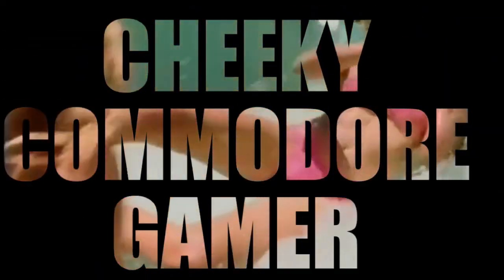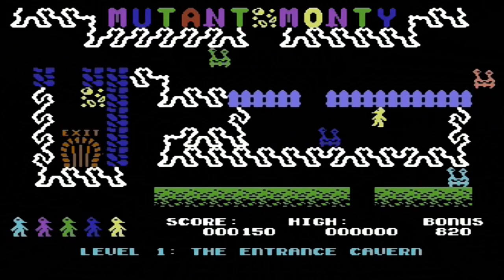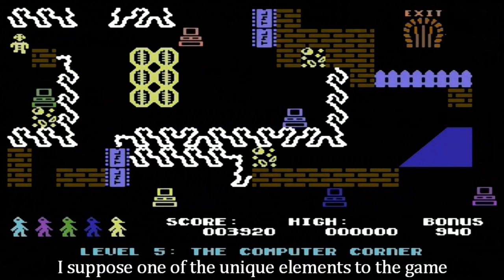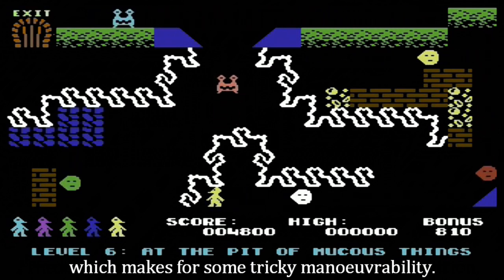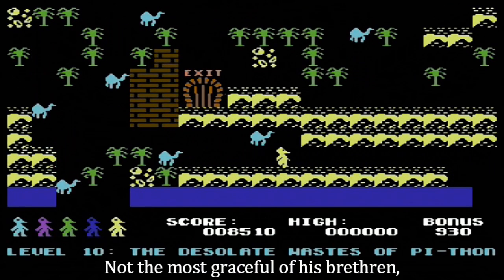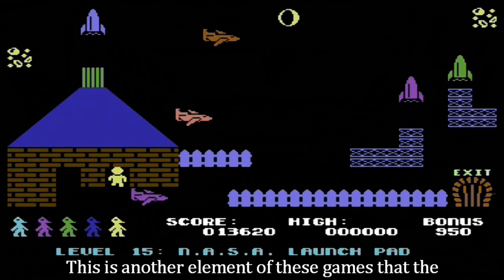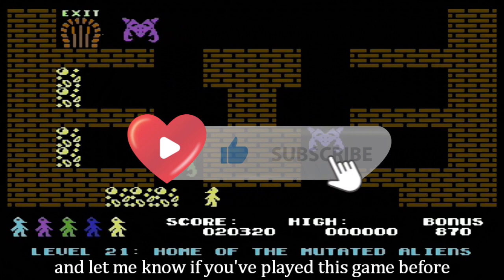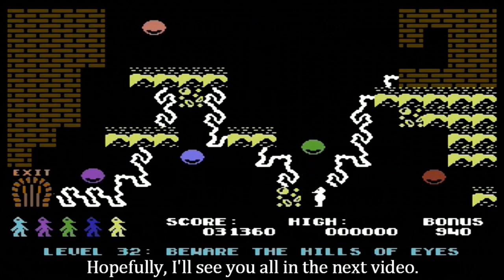MUTANT MONTY | Commodore 64 (1984)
Mutant Monty, for the Commodore 64, and you are 'Monty' - attempting to fulfill your life's ambitions, become rich and be a hero.

You have the opportunity to rescue a Princess while collecting gold nuggets on the way. The game consists of 40 single screen rooms viewed from above at an elevated angle, and to leave each room you must collect all the gold nuggets scattered around within a time limit, and once all the gold is collected then you can leave by the opened door

Moving around each room are various creatures and if you touch any, then you lose one of five lives, and failing also to complete the room within the time limit also loses a life. The joystick is used to control Monty and once you move him in a direction he keeps moving until he hits an object but he can change direction as he moves. Also to note is that the longer you hold the joystick in a direction the faster Monty moves

🕹️Thankyou for your continued support!!🕹️
00:00 Introduction
00:12 Mutant Monty
00:36 40 Levels
01:01 Your Enemies & Controlling Monty
01:56 The Origins Of Its Type
02:29 Difficulty
02:44 Screen Layout
03:13 My Thoughts
03:25 Thanks & Game Suggestions